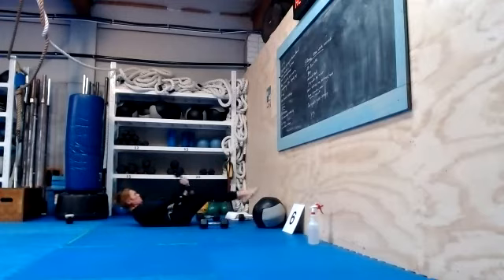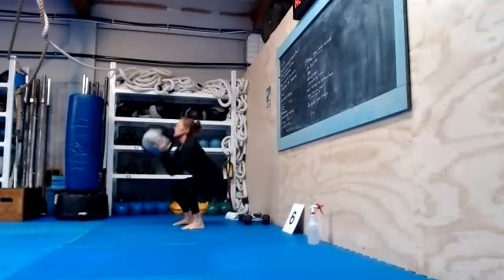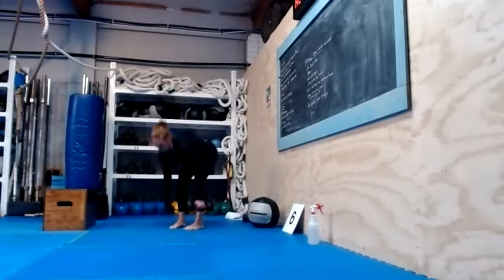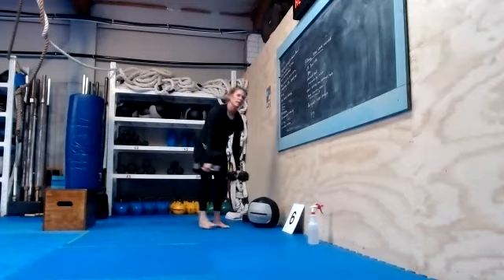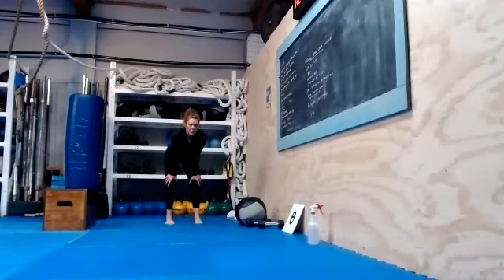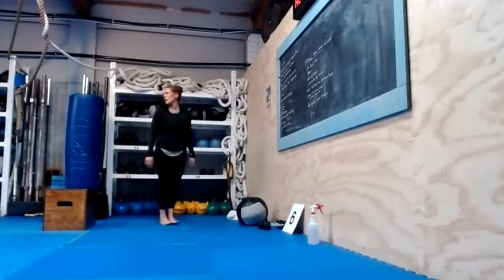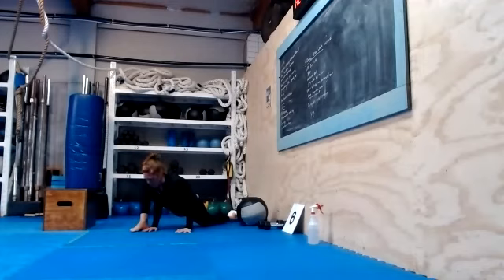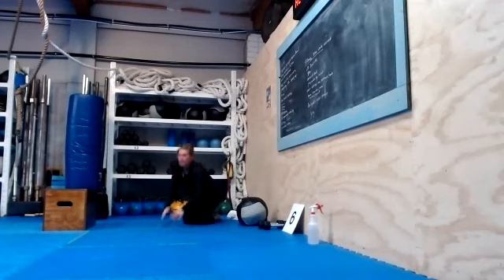Full Functional Workout: HIIT, Yoga "Where's Sensei?"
2 rounds
jump squats
sit up elbow taps outside of the opposite knee
hands off mat push up
baby crawl walkout to inchworm
forward  lunge left-right squat
sit up twist over the opposite leg
dive-bomb push-ups

15 chest press
10/10 pass weight around legs
5  push-ups
50 mountain climbers

50-sec work 10-sec rest x 3 rounds
dumbbell deadlift
- jump rope
- jump switch legs on the box
- medicine ball tosses
- waiters & suitcase carries
- burpees
- dumbbell squats

Yoga